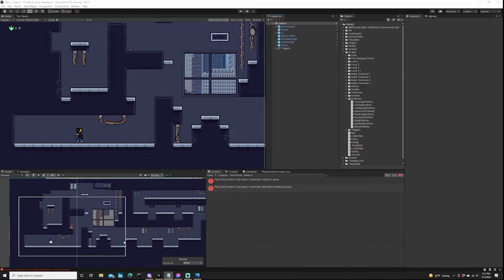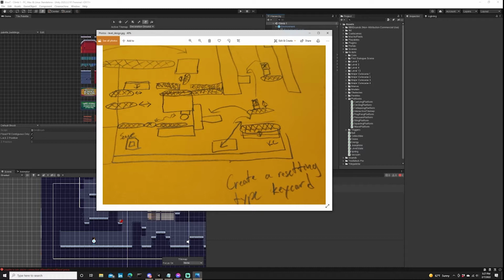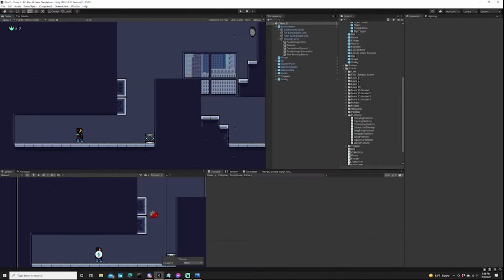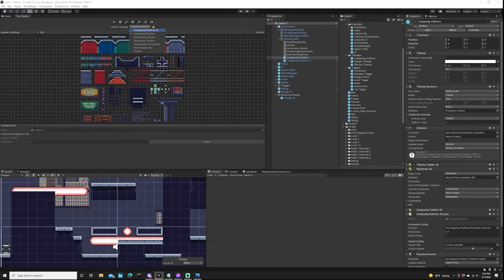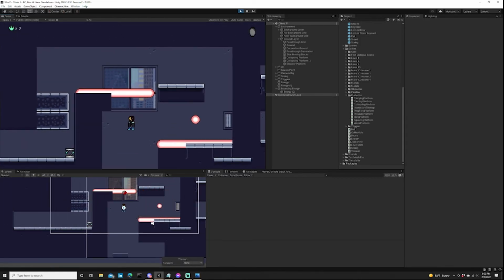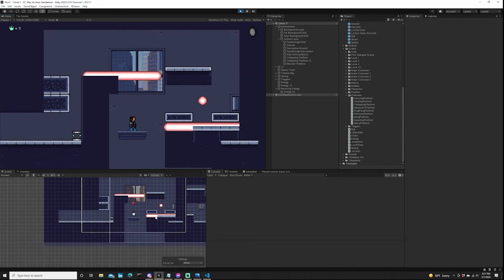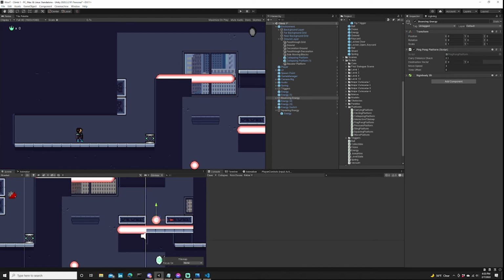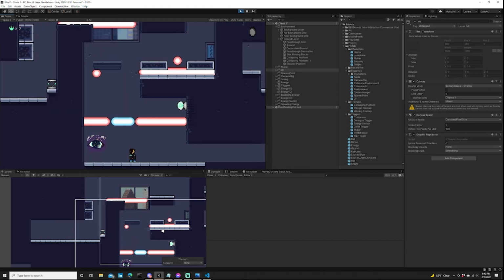Creating a pixel level for my game Part 1 - Devlog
This is my first devlog to my upcoming game called Wake Out Of Twilight. I cover what my normal process is for making levels.